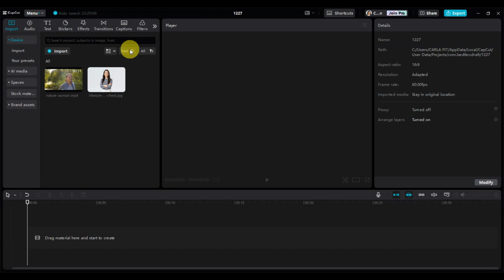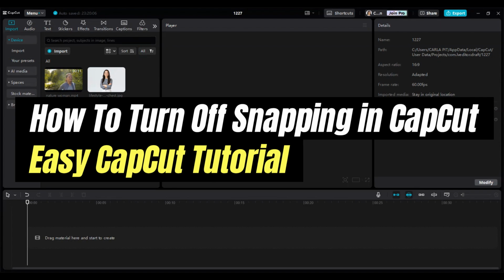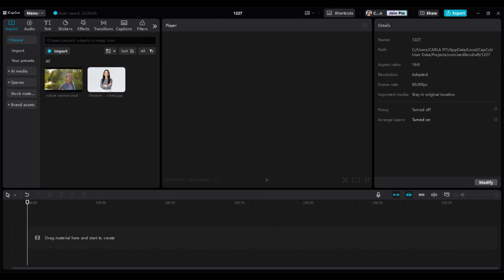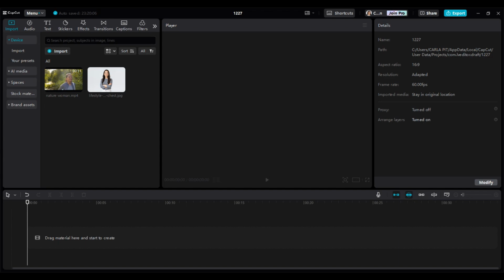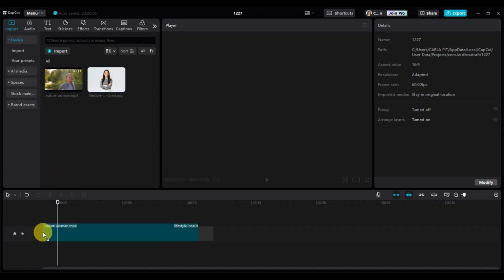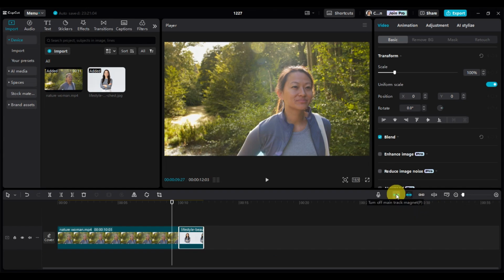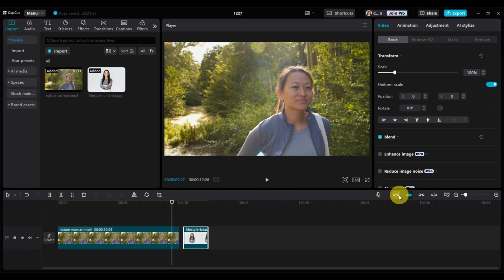How To Turn Off Snapping in CapCut | Get Precise Placement of Clips | Disable Snapping | Tutorial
Discover how to turn off snapping in CapCut for precise control over your clip placement and smoother editing workflow.

This tutorial shows you how disabling snapping can help you fine-tune the positioning of your video clips and elements, giving you greater creative freedom and accuracy. Perfect for creators who want pixel-perfect edits without automatic alignment interruptions. Whether you’re making quick social media videos or detailed projects, this tip can improve your editing speed and precision.